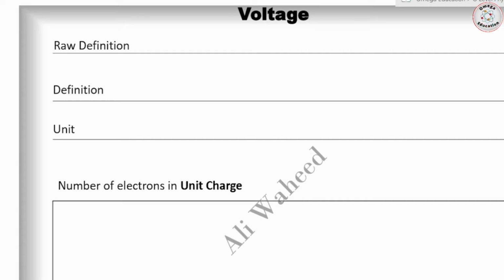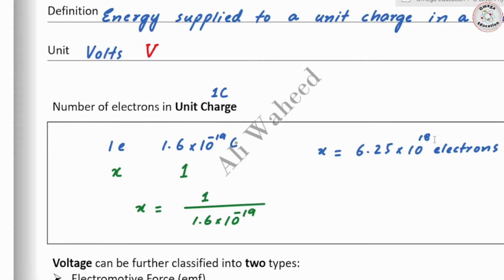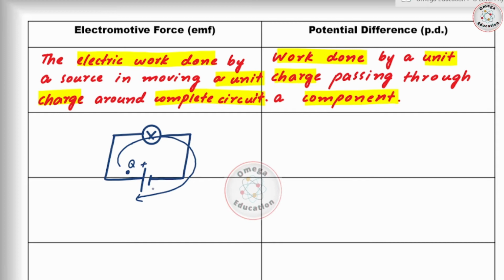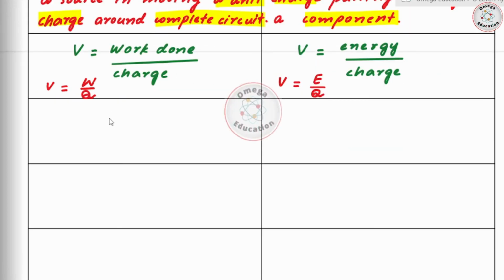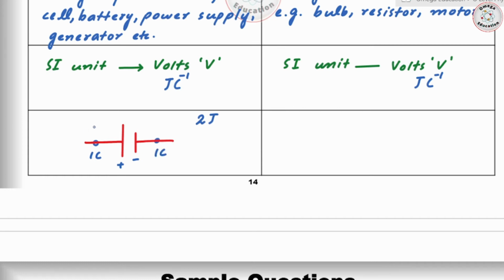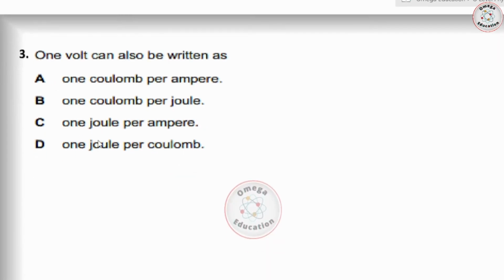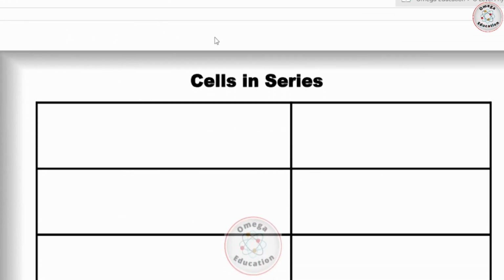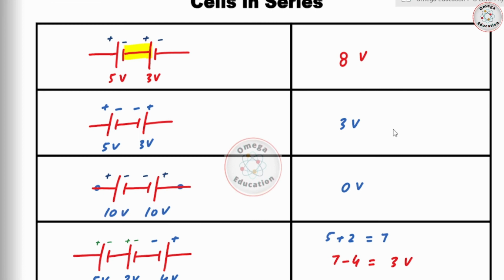Current Electricity | Part 2 | O Level Physics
This is part II from the Series of "Current Electricity".